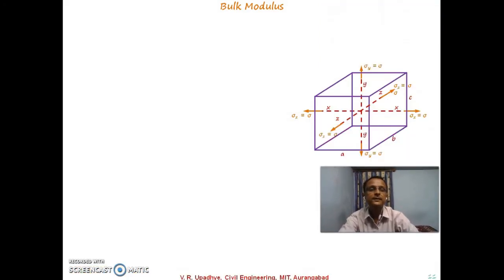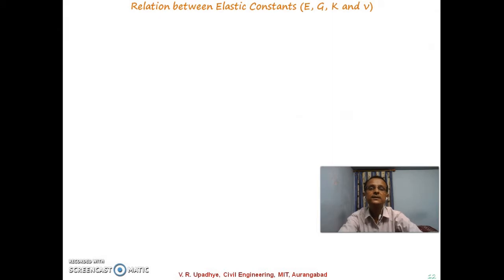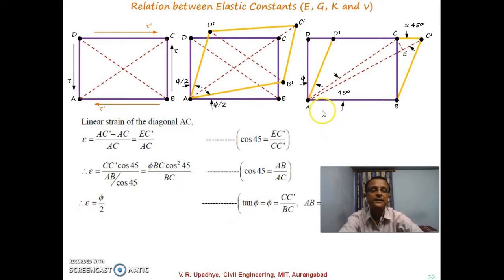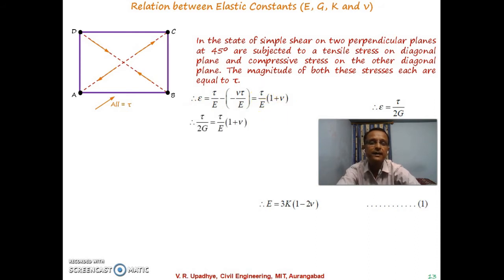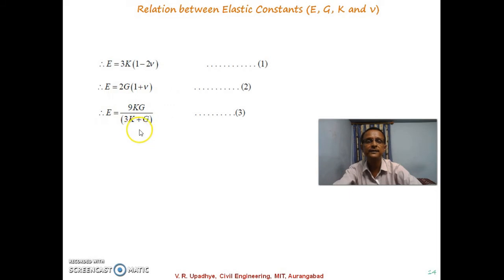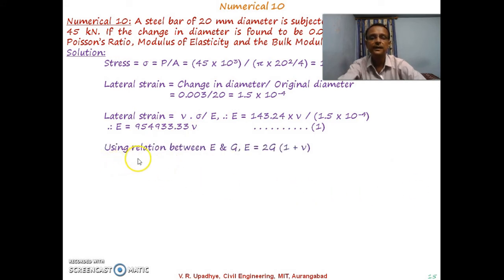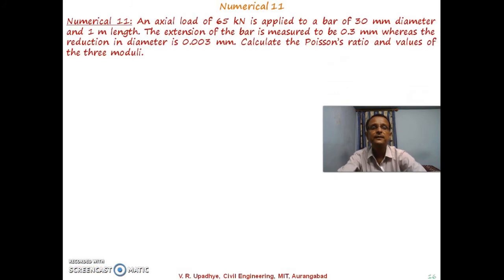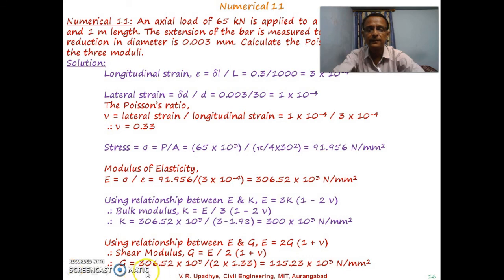Mechanics of Solids Module 1 Lecture 7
The contents of this lecture are "Bulk Modulus K", "Relation between E, G, and K", and two numerical related to these equations.